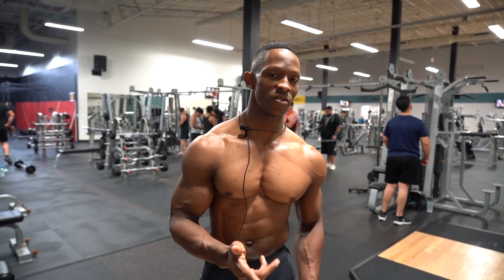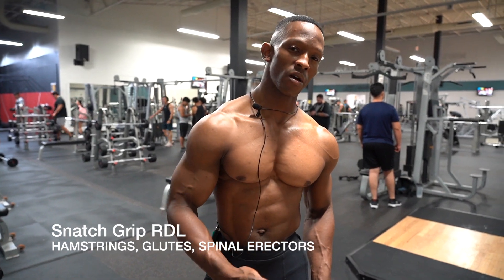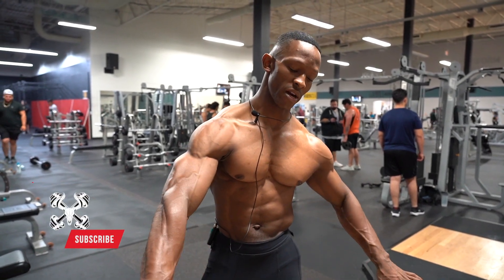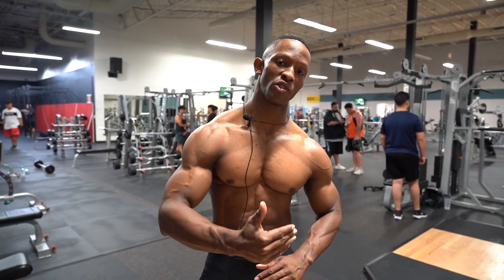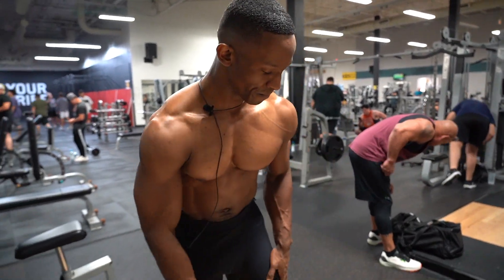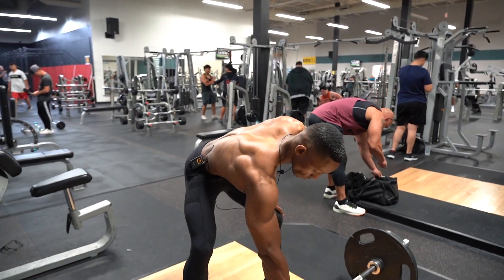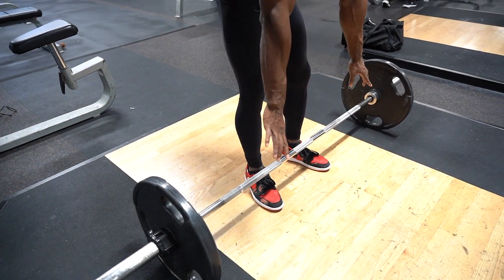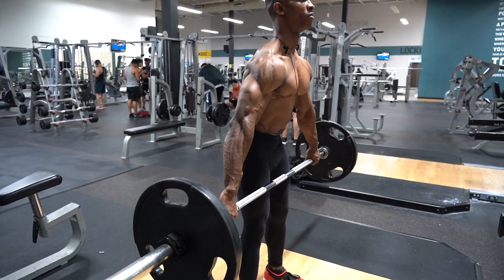How To Snatch Grip RDL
The snatch grip rdl is an excellent exercise to target you hamstrings, glutes, and spinal erectors. You can utilize various grips during this rdl, but I prefer the double overhand. Try it out, I'm sure that you will like it.